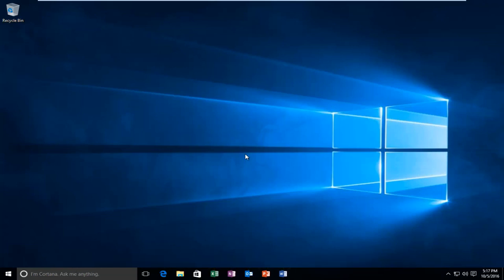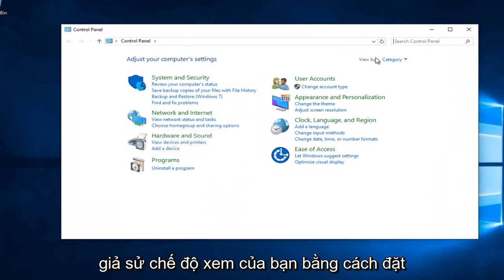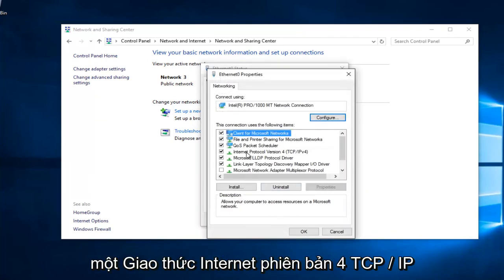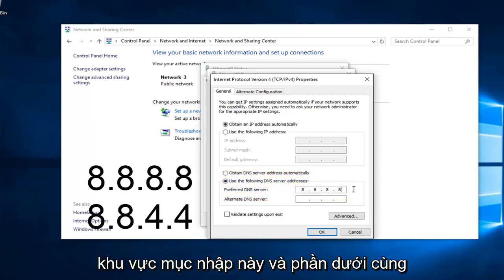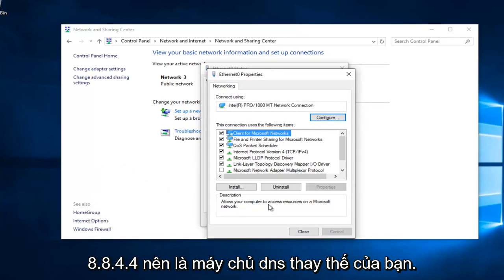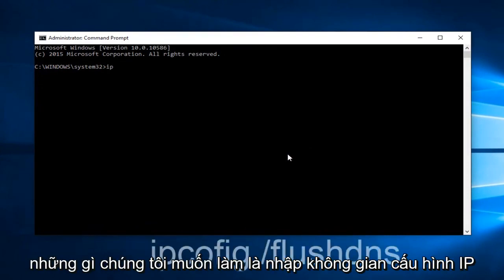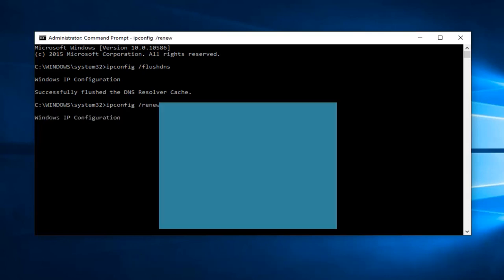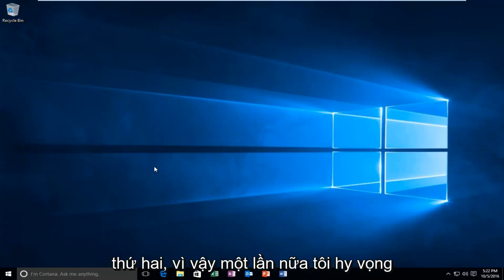Cách khắc phục Không tìm thấy địa chỉ DNS của máy chủ trên Google Chrome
Hướng dẫn này hy vọng sẽ có thể chỉ cho các bạn cách giải quyết lỗi "Không thể tìm thấy địa chỉ DNS" có thể xảy ra khi bạn cố gắng truy cập tất cả hoặc các trang web cụ thể.

Hệ thống tên miền (DNS) là một hệ thống đặt tên phân tán có thứ bậc cho máy tính, dịch vụ hoặc bất kỳ tài nguyên nào được kết nối với Internet hoặc mạng riêng. Nó liên kết các thông tin khác nhau với các tên miền được gán cho từng thực thể tham gia. Dịch vụ tên miền giải quyết các truy vấn cho những tên này thành địa chỉ IP nhằm mục đích định vị các dịch vụ và thiết bị máy tính trên toàn thế giới. Bằng cách cung cấp dịch vụ chuyển hướng dựa trên từ khóa phân tán trên toàn thế giới, Hệ thống tên miền là một thành phần thiết yếu của chức năng của Internet.

Một phép tương tự thường được sử dụng để giải thích Hệ thống tên miền là nó đóng vai trò như danh bạ điện thoại cho Internet bằng cách dịch tên máy tính thân thiện với con người thành địa chỉ IP. Tuy nhiên, không giống như danh bạ điện thoại, DNS có thể được cập nhật nhanh chóng và các bản cập nhật này được phân phối, cho phép vị trí của dịch vụ trên mạng thay đổi mà không ảnh hưởng đến người dùng cuối, những người tiếp tục sử dụng cùng một tên máy chủ. Người dùng tận dụng lợi thế này khi họ đọc lại các Bộ định vị Tài nguyên Đồng nhất (URL) và địa chỉ e-mail có ý nghĩa mà không cần biết máy tính thực sự định vị các dịch vụ như thế nào.

Hệ thống tên miền phân phối trách nhiệm chỉ định tên miền và ánh xạ các tên đó tới địa chỉ IP bằng cách chỉ định máy chủ định danh có thẩm quyền cho mỗi miền. Máy chủ định danh có thẩm quyền được chỉ định chịu trách nhiệm cho các miền cụ thể của chúng và đến lượt nó có thể chỉ định các máy chủ định danh có thẩm quyền khác cho các miền phụ của chúng. Cơ chế này đã làm cho DNS được phân phối và có khả năng chịu lỗi, đồng thời giúp tránh việc phải liên tục tham khảo và cập nhật một sổ đăng ký trung tâm duy nhất. Ngoài ra, trách nhiệm duy trì và cập nhật hồ sơ chính cho các miền được trải rộng giữa nhiều công ty đăng ký tên miền, những người cạnh tranh cho việc kinh doanh của người dùng cuối, chủ sở hữu miền. Miền có thể được chuyển từ tổ chức đăng ký tên miền sang tổ chức đăng ký tên miền bất kỳ lúc nào.